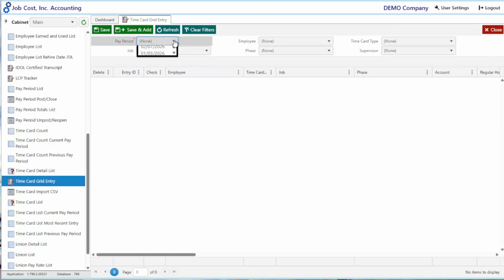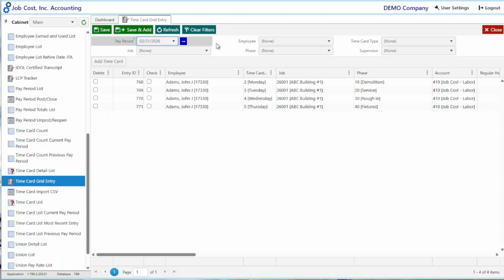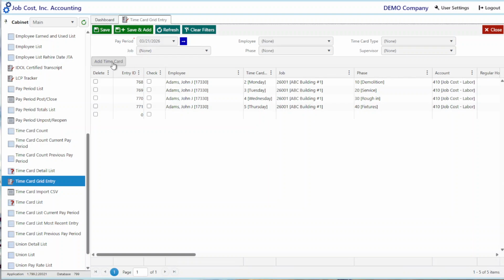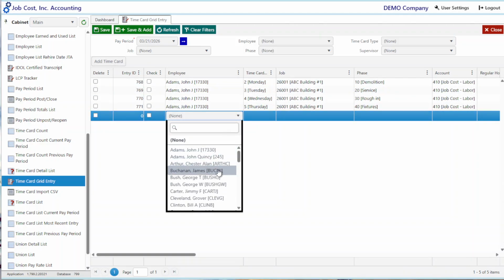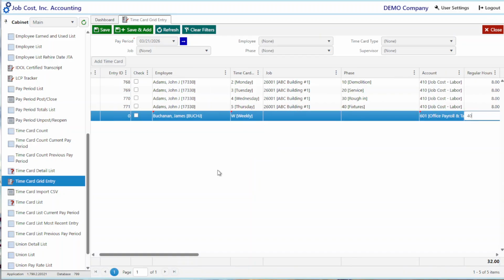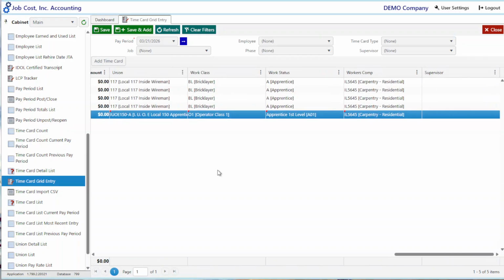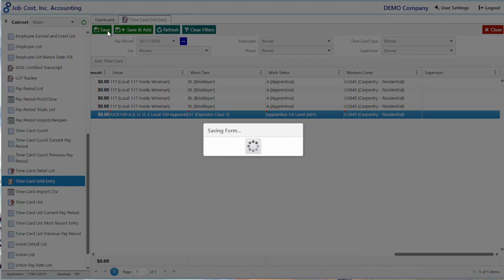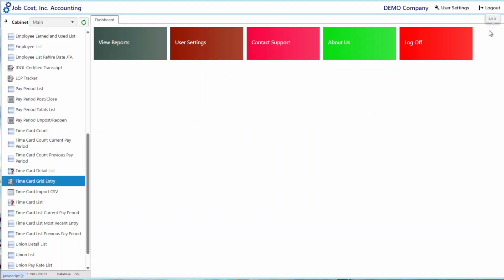JobCost.com Time Card Grid Entry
This is a Jobcost.com video tutorial on How to Enter a New Time Card through the Time Card Grid Entry screen.